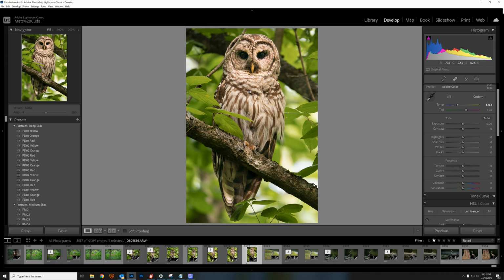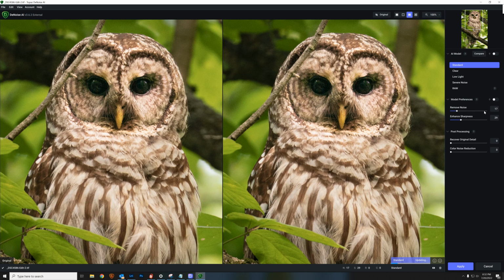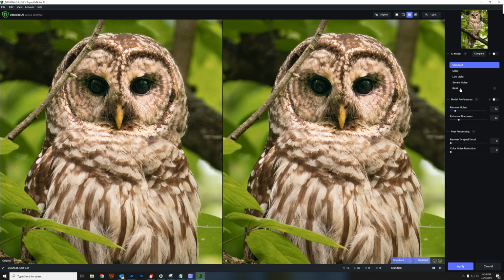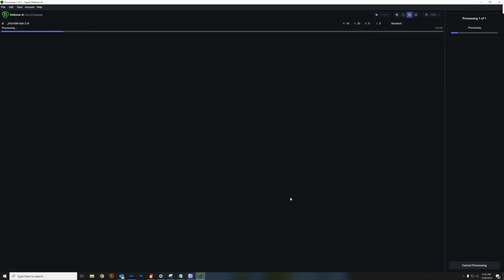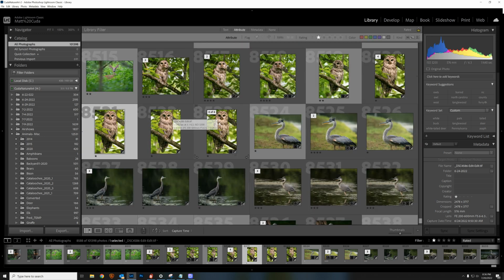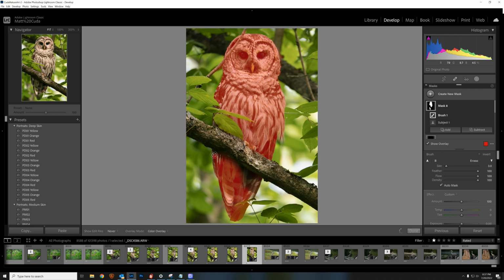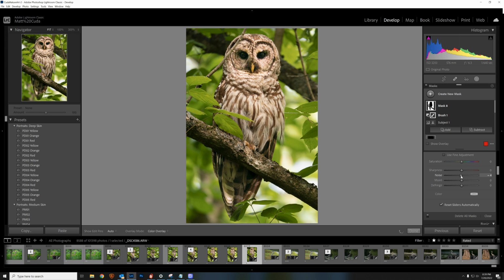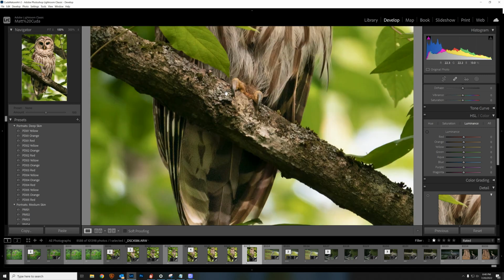Lightroom Editing Series: Advanced Wildlife Photo Processing (Part II)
Learn advanced wildlife photo editing and processing in this video!  Specifically, we will be looking spot removal of noise inn a a wildlife photo and finish it off.

00:00 Introduction
00:29 Using Topaz Denoise AI
06:00 Removing Noise with Lightroom